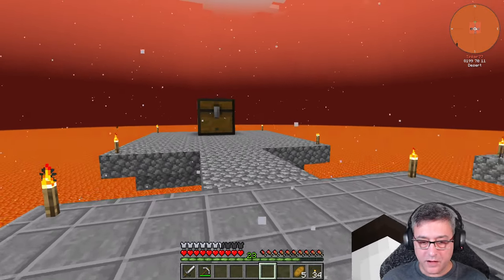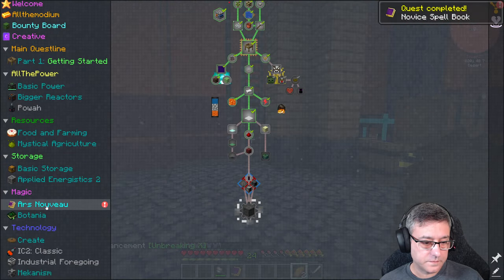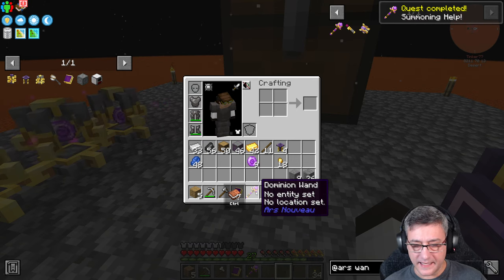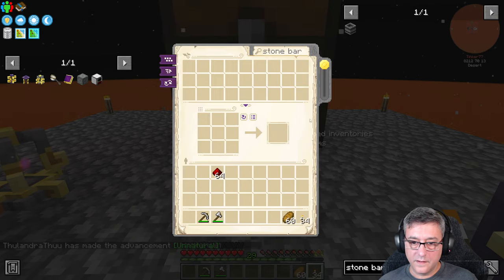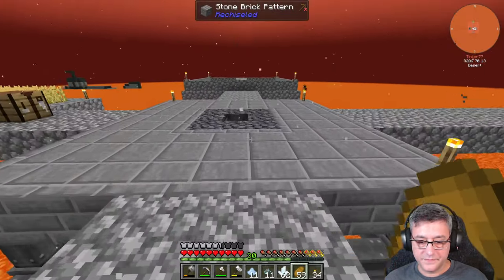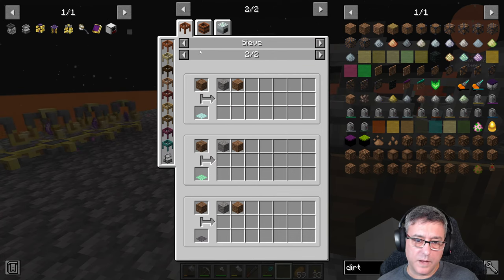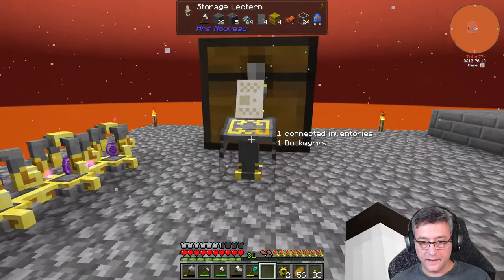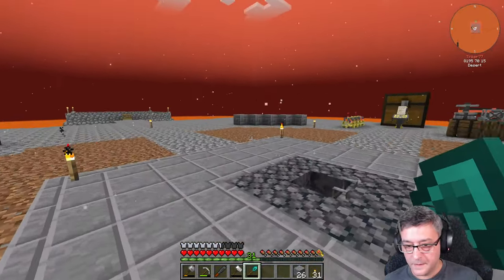🔴LIVE -ATM VOLCANO BLOCK - MOVING OUT MORNING STREAM!